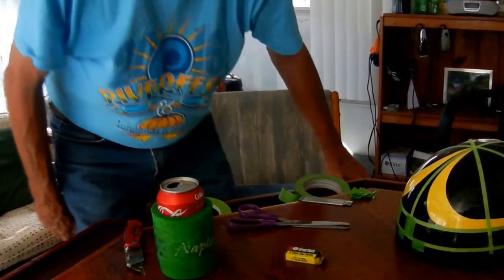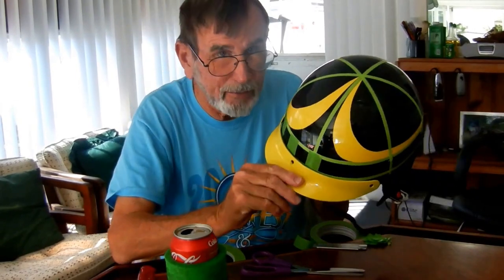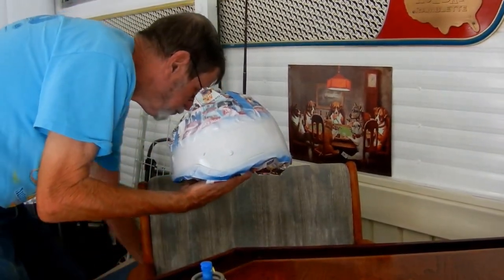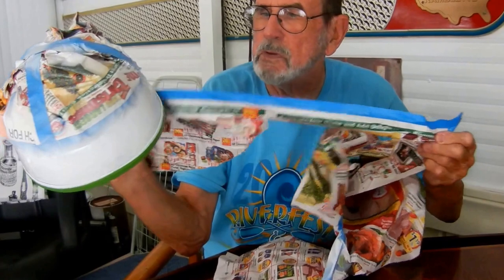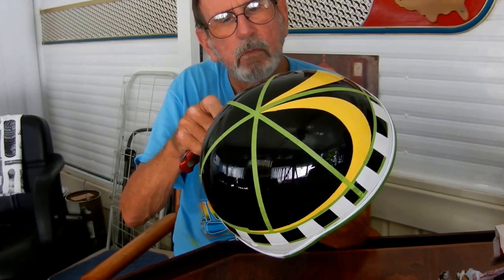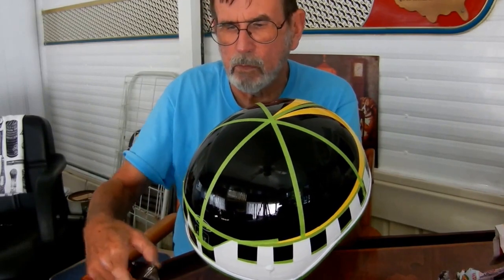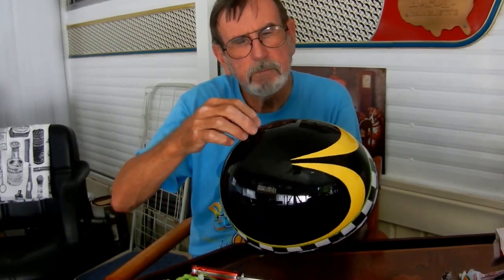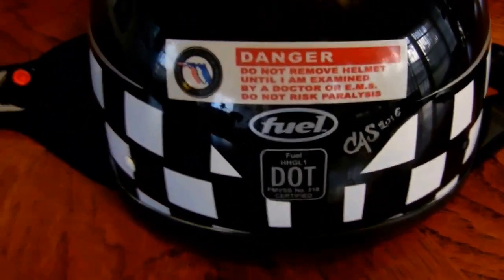Living The Dream In SW Florida - Helmet Painting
I decided to try my artistic bent on painting my first helmet, to use filming my mis-adventures on my motor scooter. What a hoot. You know, getting older Can be fun.